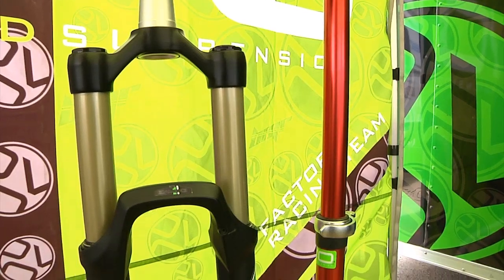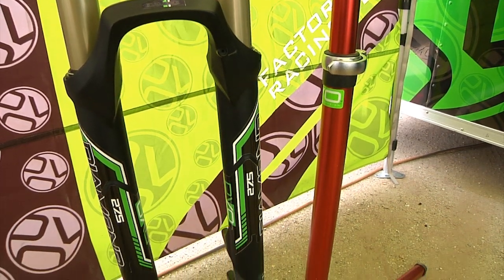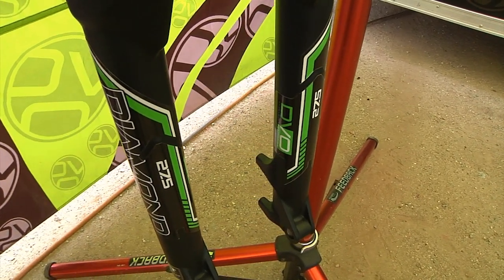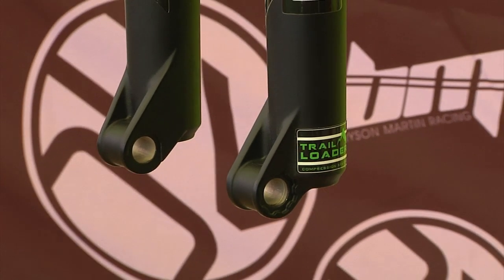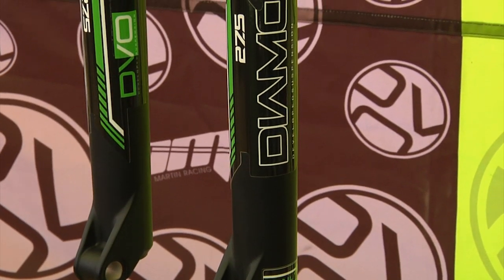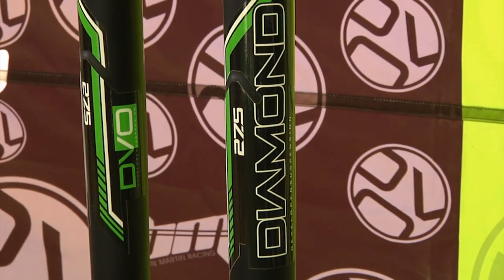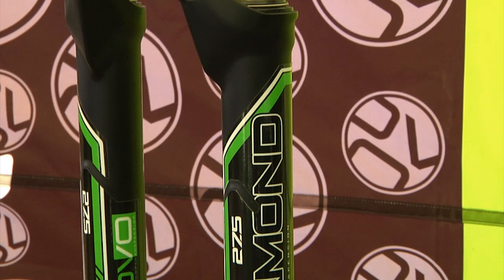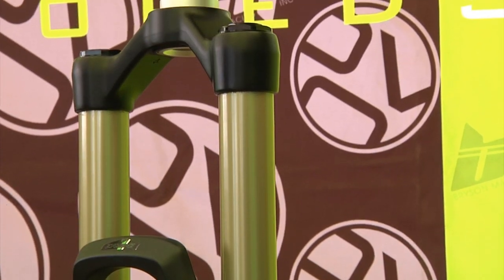2015 DVO Suspension Diamond Enduro Fork - Sea Otter Classic 2014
DVO has been an interesting company to watch as they debuted their Emerald dual crown fork and Jade rear shock. Learn more about the 2014 DVO Diamond Enduro Fork from Bryson Martin Jr.